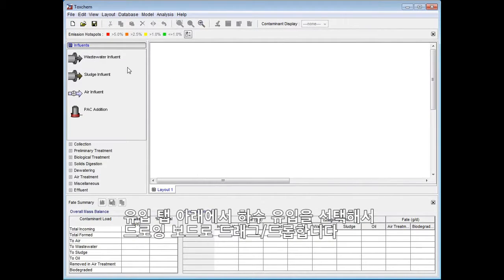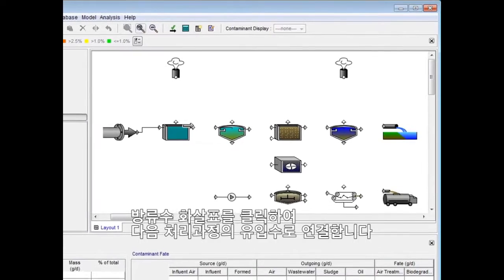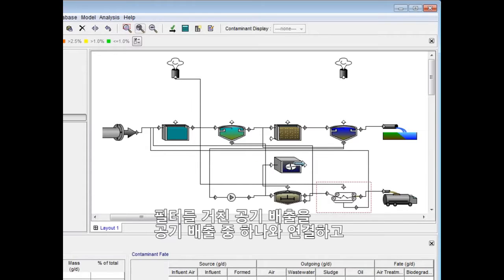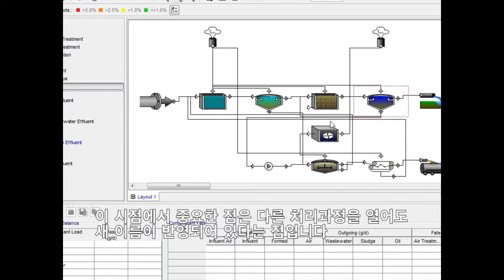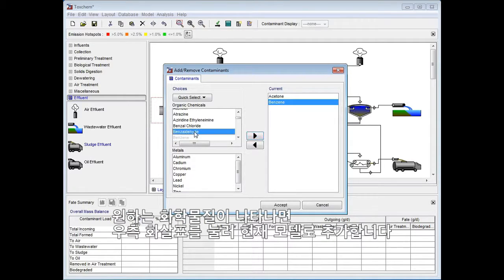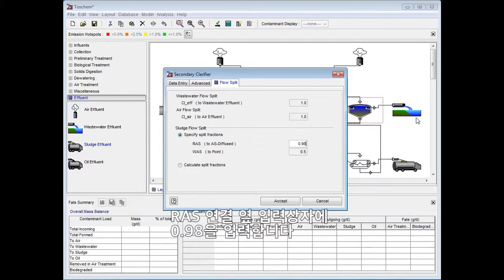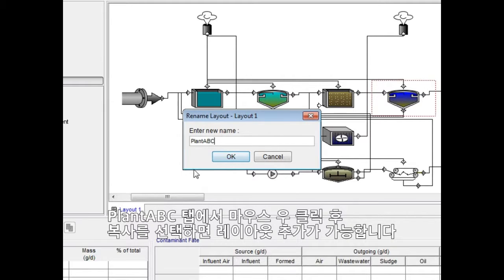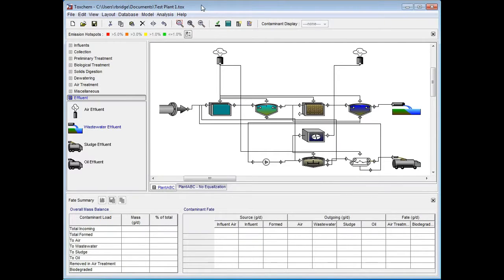Toxchem 플랜트 모델 만들기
안녕하세요 하이드로소프트입니다.

Toxchem 튜토리얼 1 - 플랜트 모델 만들기 동영상입니다.